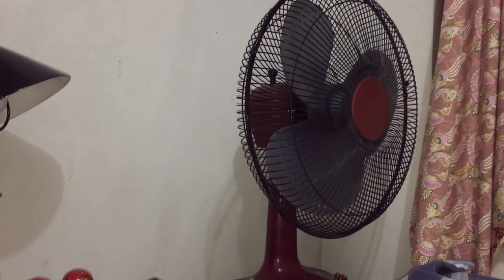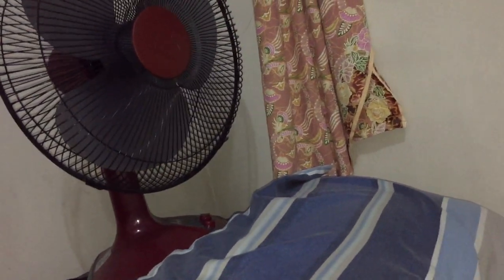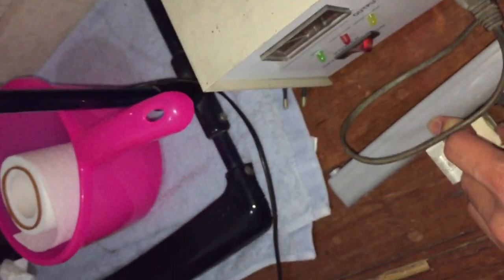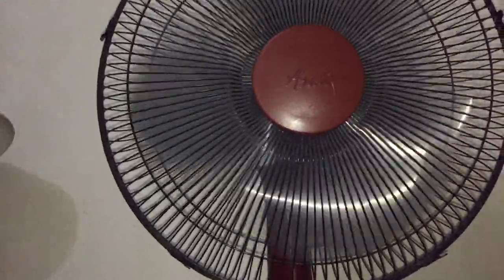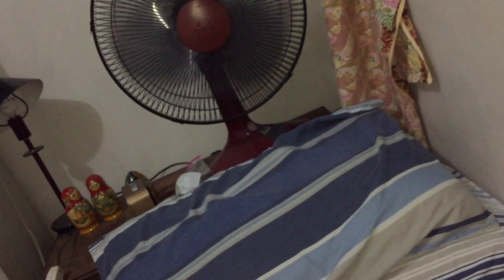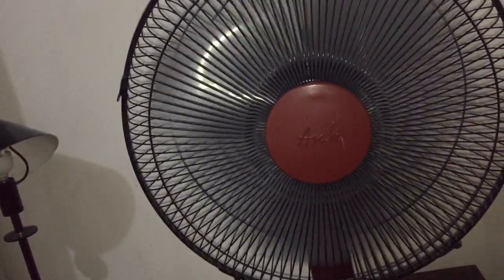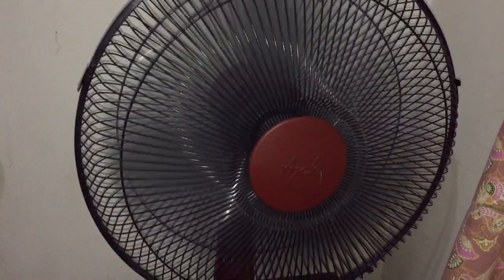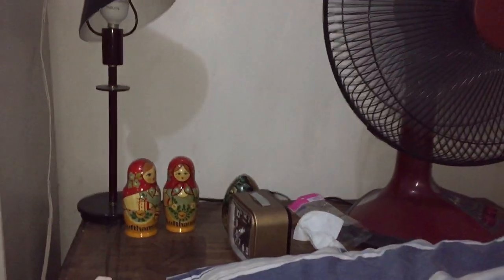(Shown on all speeds) 220v Asahi brand portable fan hooked up to 110 volts!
This video was recorded during our Christmas vacation to the Philippines. This is in my maternal relatives' guest bedroom.

I did this because the original low speed is just TOO FAST!! To get the fan to go slower, I hooked it up to this Akari brand transformer box.